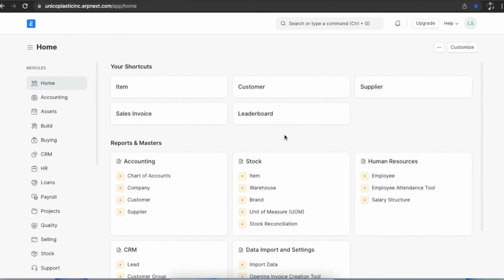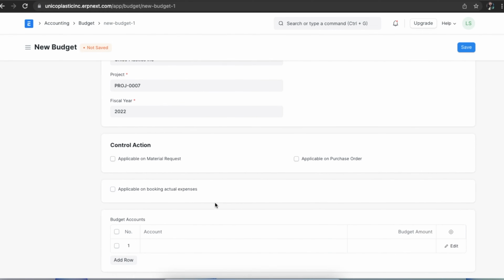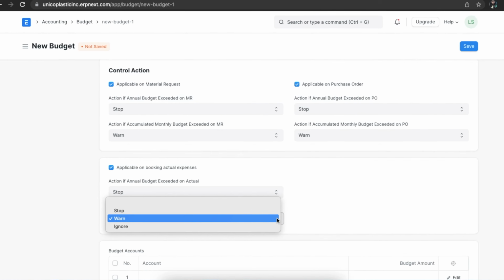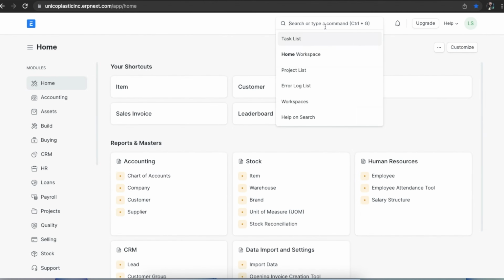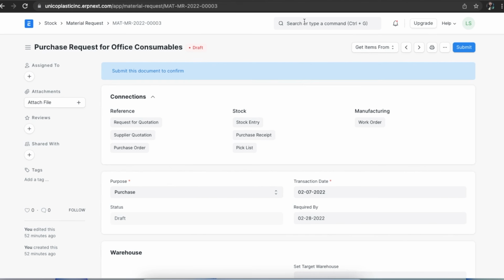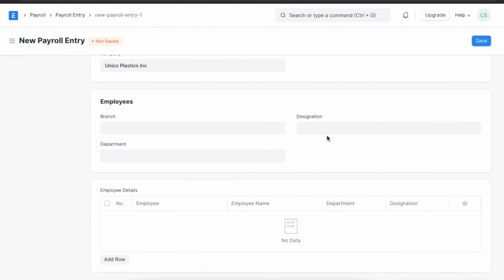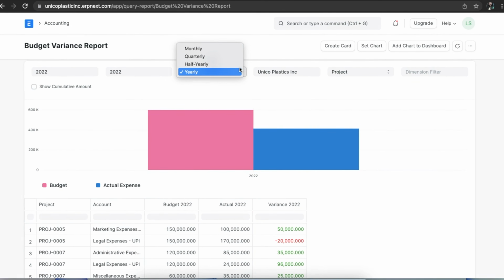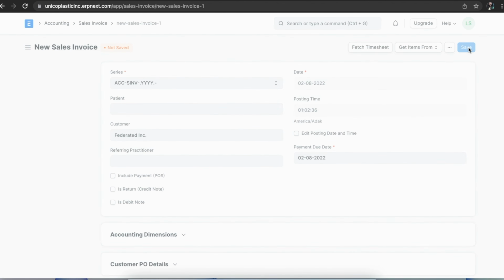Project Accounting | ERPNext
In this video tutorial, we will learn how to track project expenses and revenues to analyze project profitability.